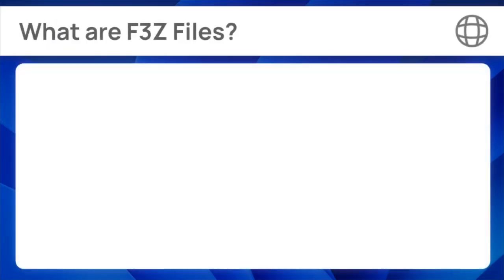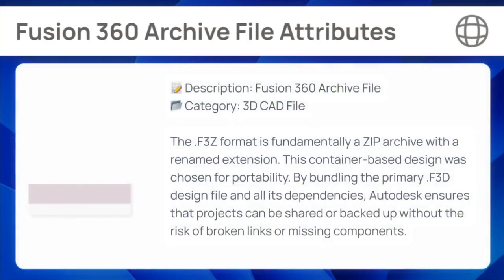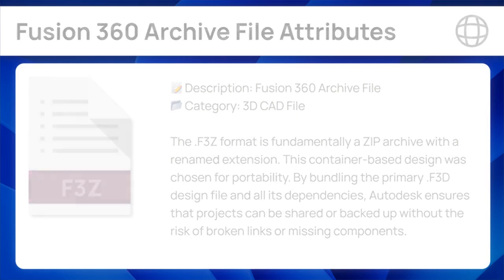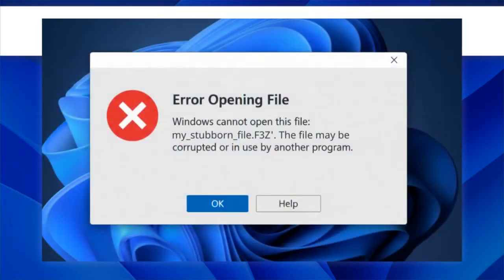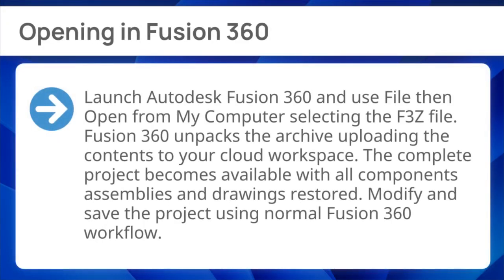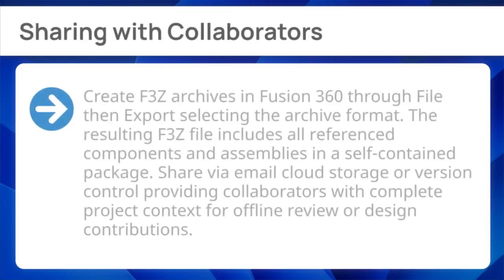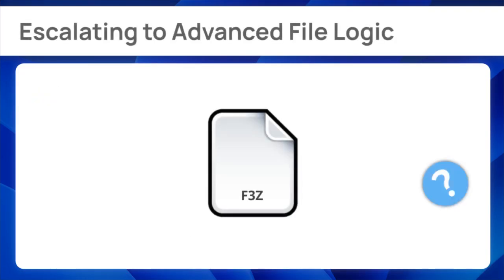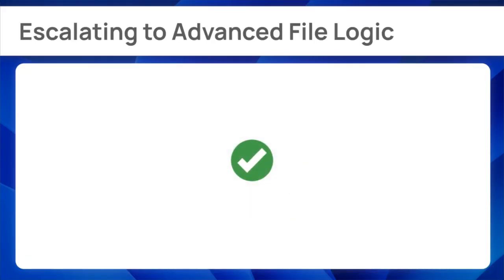How to Open F3Z Files (Fusion 360 Archive)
If your Fusion 360 Archive File won’t open, don’t panic. In this fast guide, I’ll show you how to identify, open, and repair F3Z files on Windows — even if the file type is unfamiliar. 🪄✨ File Opener Utility (Best)

An .F3Z file is a packaged archive created by Autodesk Fusion 360, a cloud-based 3D modeling platform. Users create or receive .F3Z files to share a complete project, as the archive bundles the main 3D model (.F3D) with all its external references, components, and linked assets into a single, portable file.

The .F3Z format is fundamentally a ZIP archive with a renamed extension. This container-based design was chosen for portability. By bundling the primary .F3D design file and all its dependencies, Autodesk ensures that projects can be shared or backed up without the risk of broken links or missing components.

▶ Understanding the F3Z Format:

- Repair broken or incorrect F3Z file associations
- Learn what the F3Z file is and what it’s used for
- Use the proper application to open the F3Z file safely
- Opening in Fusion 360
- Extracting Contents
- Understand the evolution of the F3Z file format
- Sharing with Collaborators
- Fix Windows problems that keep F3Z files from opening

▶ F3Z Viewing Apps:

Autodesk Fusion 360 (Autodesk, Inc.)

🛠️ Troubleshooting Steps:

1️⃣ Opening in Fusion 360

Launch Autodesk Fusion 360 and use File then Open from My Computer selecting the F3Z file. Fusion 360 unpacks the archive uploading the contents to your cloud workspace. The complete project becomes available with all components assemblies and drawings restored. Modify and save the project using normal Fusion 360 workflow.

2️⃣ Extracting Contents

Since F3Z files use ZIP-based packaging extract them with 7-Zip WinRAR or other archive utilities to access individual F3D files within. Each extracted F3D opens in Fusion 360 separately useful when only specific components are needed rather than the complete project archive. The extracted files maintain their parametric design data.

3️⃣ Sharing with Collaborators

Create F3Z archives in Fusion 360 through File then Export selecting the archive format. The resulting F3Z file includes all referenced components and assemblies in a self-contained package. Share via email cloud storage or version control providing collaborators with complete project context for offline review or design contributions.

Timestamps:

00:00 - F3Z File Viewer Setup
00:26 - Guide to F3Z Files
00:50 - F3Z Internal Format Structure
01:10 - How Do I Open a F3Z?
01:29 - Start F3Z Files
01:53 - Troubleshooting F3Z
03:01 - Using Generic Openers